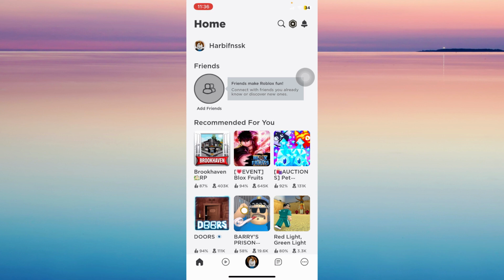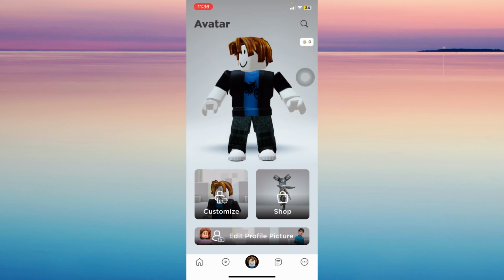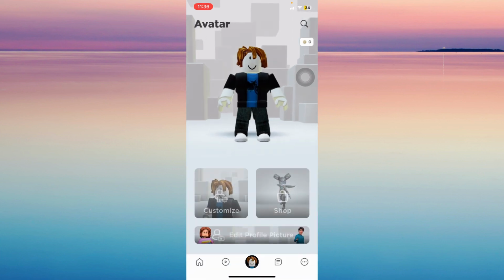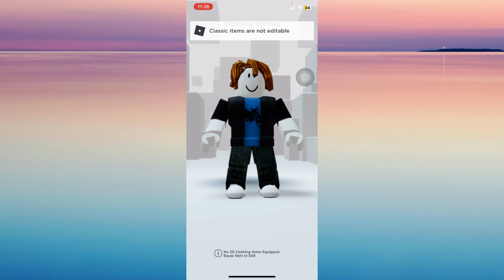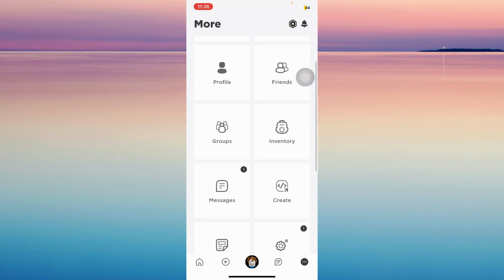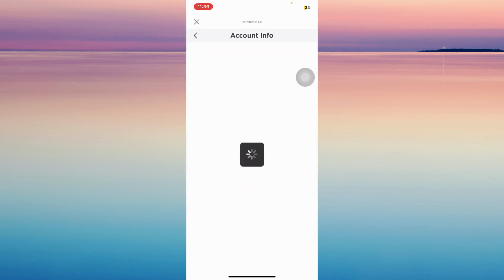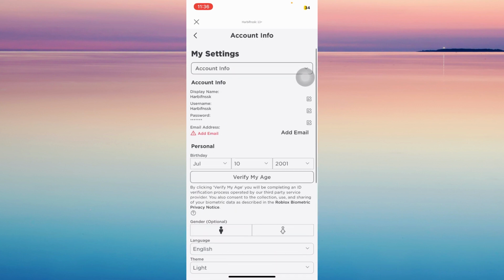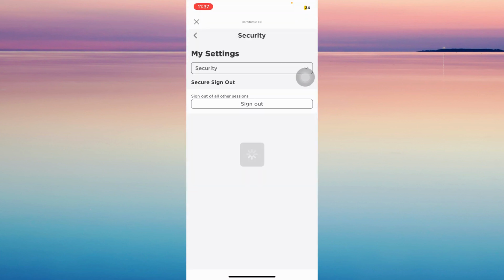How To See How Many Hours You've Played Roblox - EASY WAY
Watch this video to understand quickly how to see how many hours you've played on Roblox. Easy tutorial.